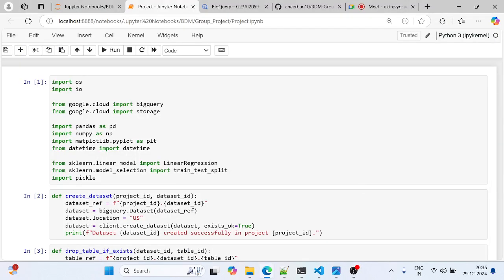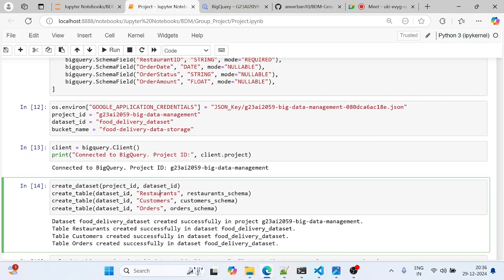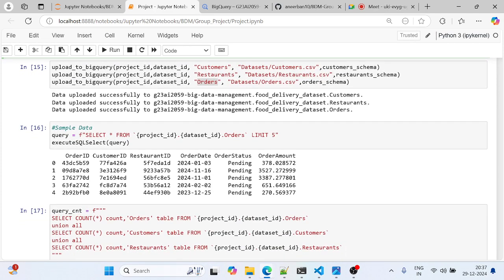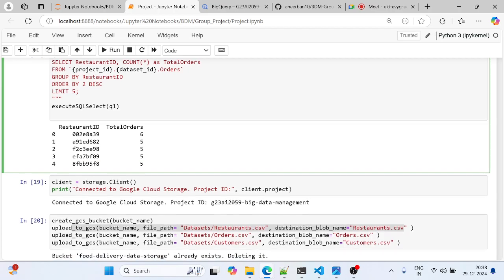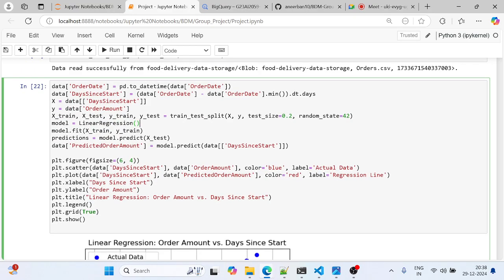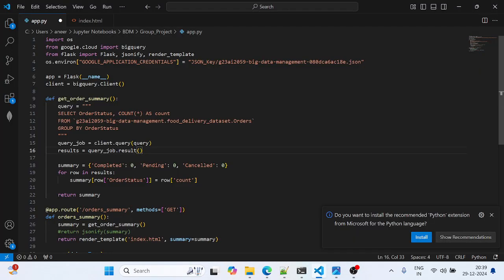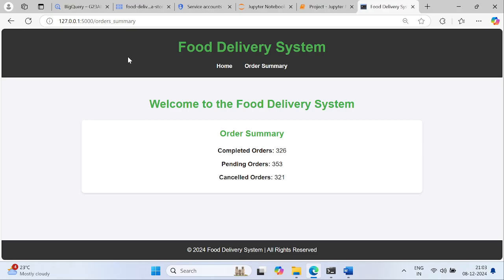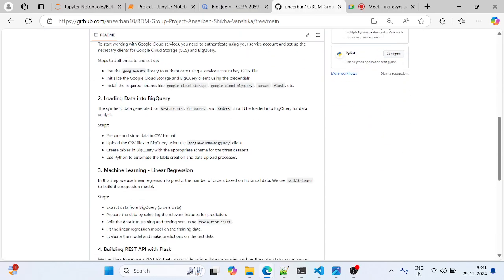PGDDE Trimester 3 || BDM Project || Group 8 || Vanshika Aneerban Shikha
BDM Project on Food Delivery Management Services using GCP